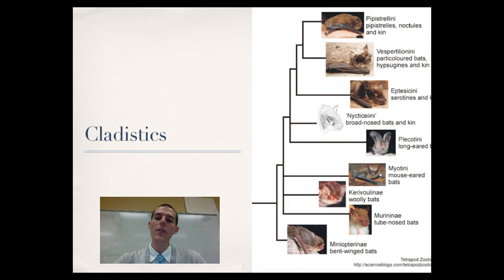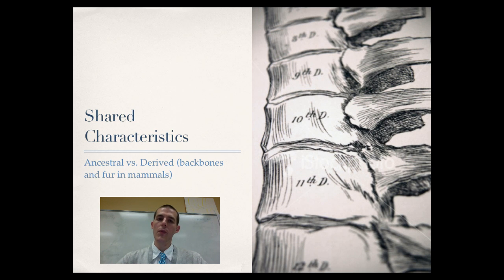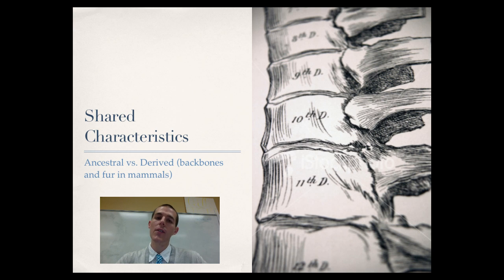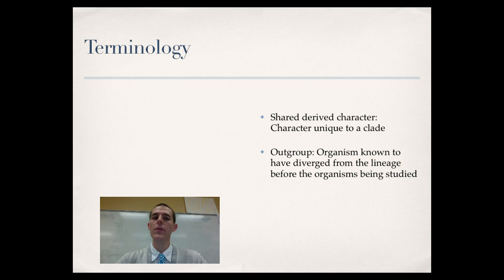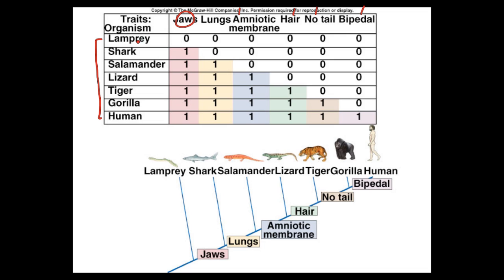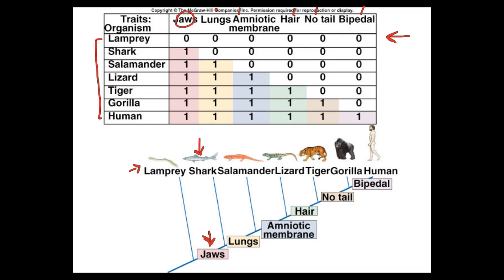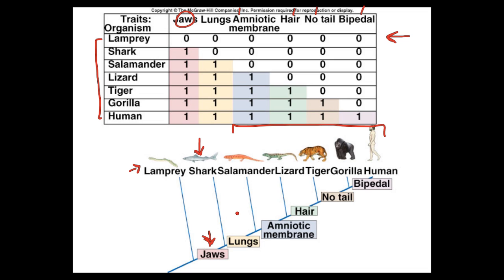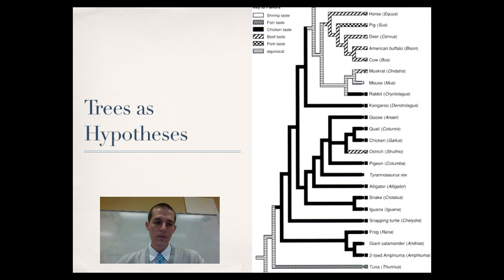Constructing Phylogenetic Trees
An introduction to the construction of phylogenetic trees.

Table of Contents:

00:27 - Objective
00:45 - Cladistics
01:46 - Shared Characteristics
03:11 - Terminology
03:49 - Method
06:33 - Occam's Razor
07:13 - Trees as Hypotheses